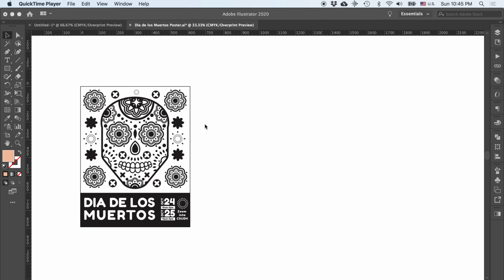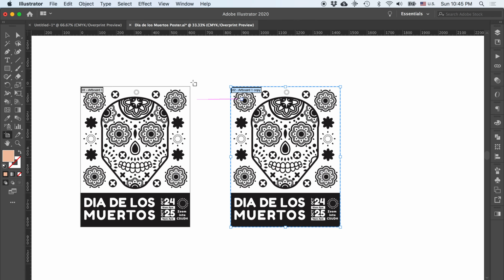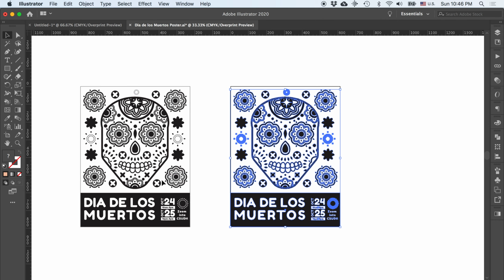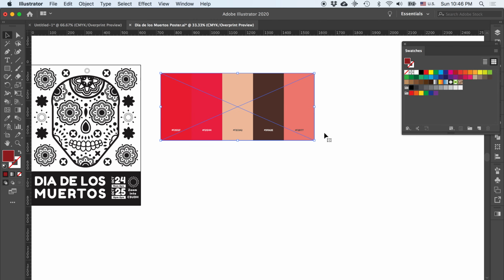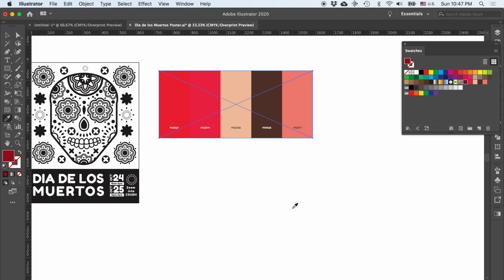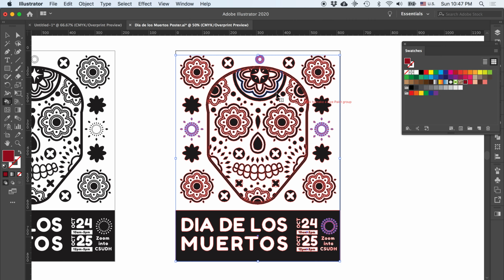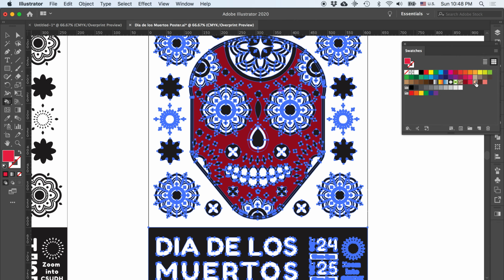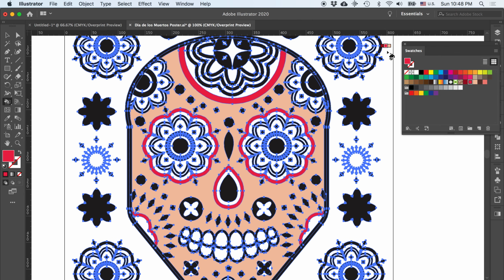Week 6 Step 8 Illustrator Using live paint to color